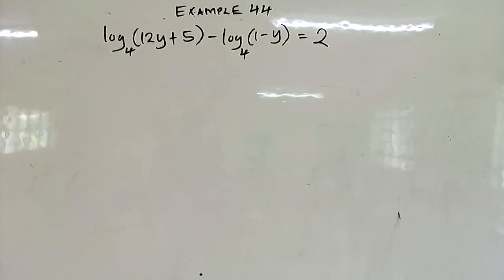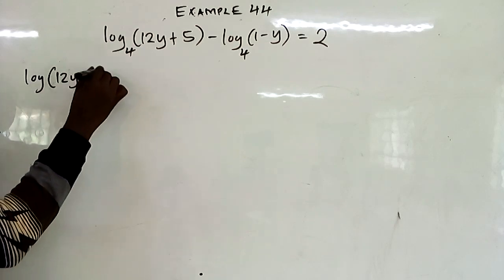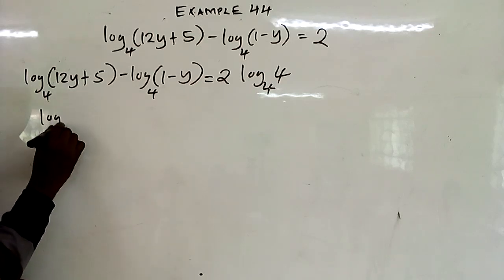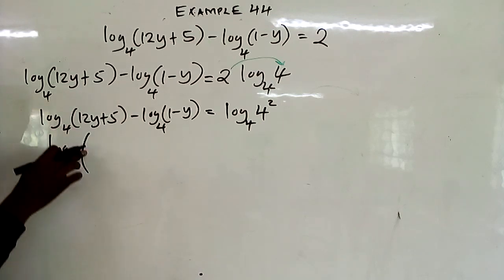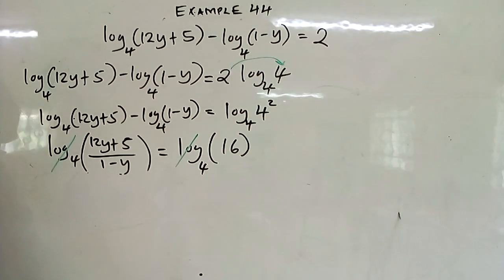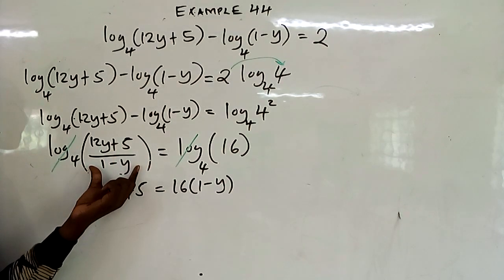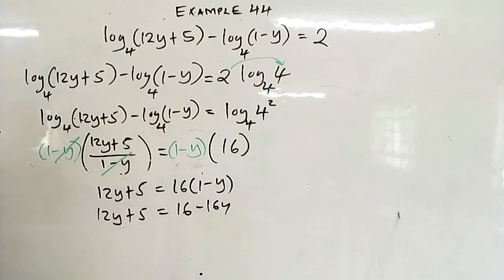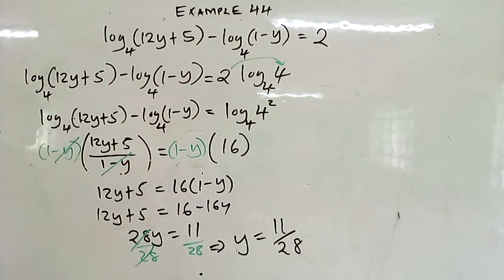Logarithmic Equations: Example 44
Example 44
   Solve the following logarithmic equation
〖log〗_4 (12y+5)-〖log〗_4 (1-y)=2